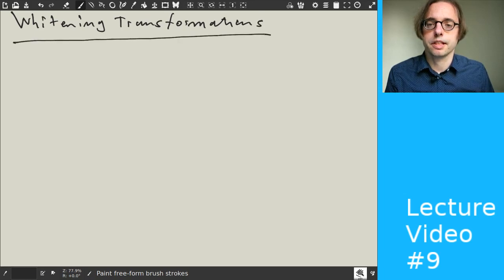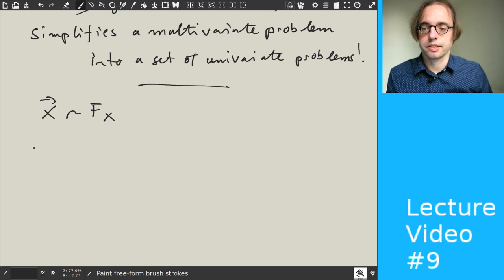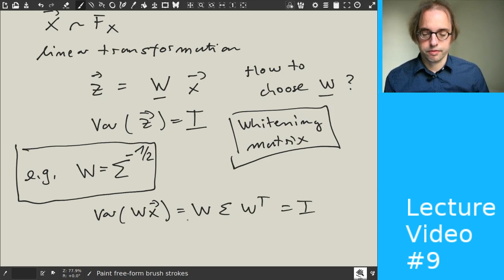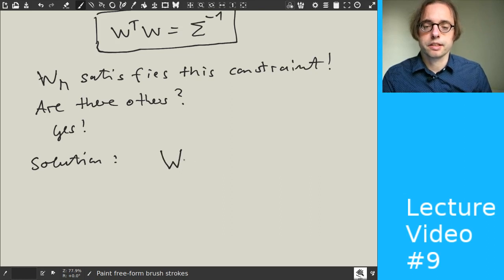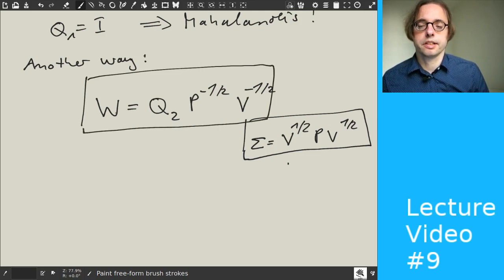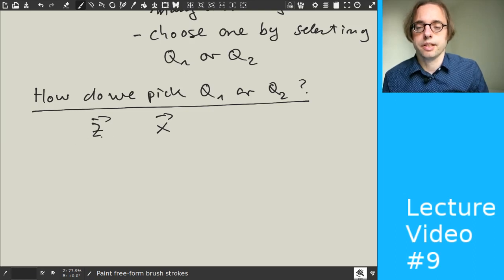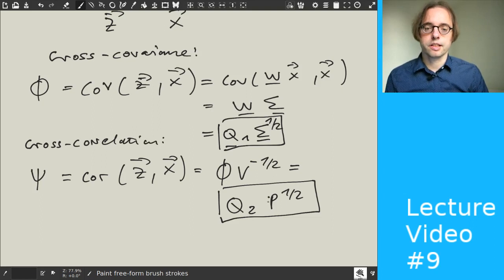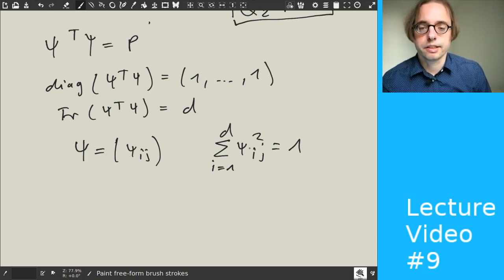MATH38161 - Lecture Video 9 - Course Week 3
General whitening transformations.

This video is part of the course MATH38161 "Multivariate Statistics and Machine Learning", Department of Mathematics, University of Manchester.